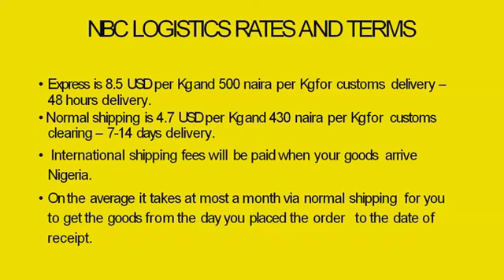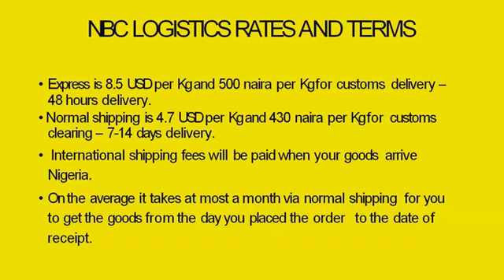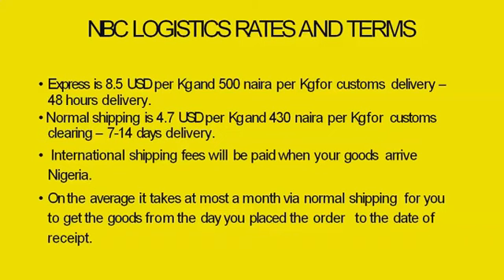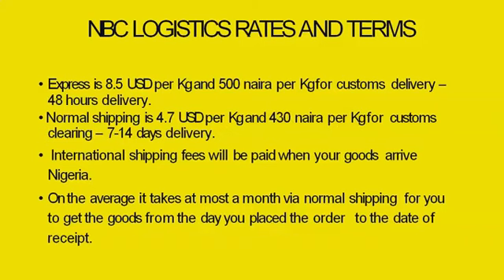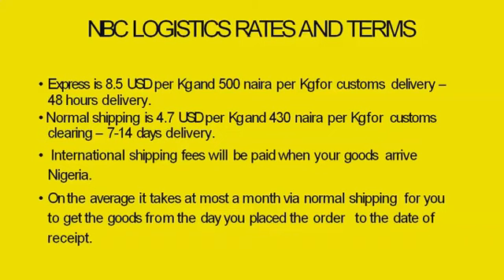Learn A-Z mini importation with JM Import tv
How to import from China to Nigeria using trusted Chinese agents step by step videos.